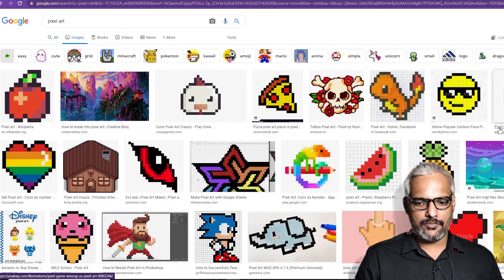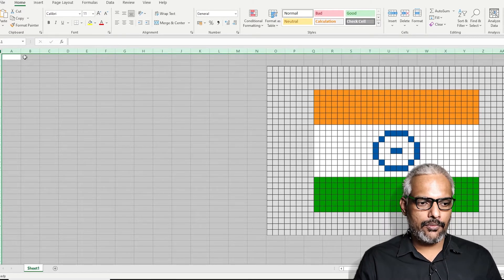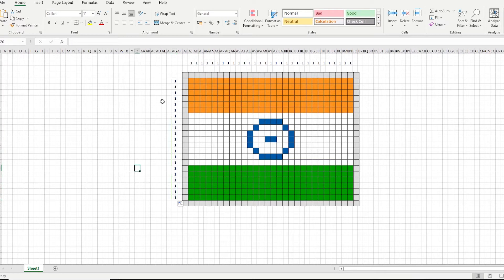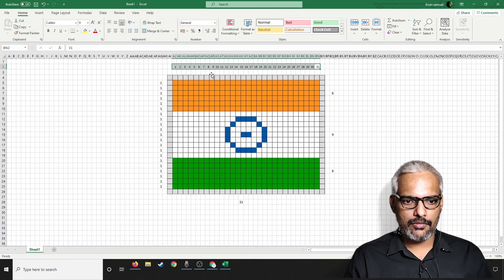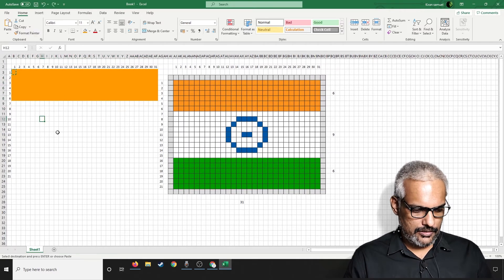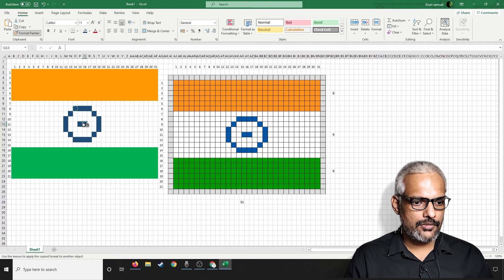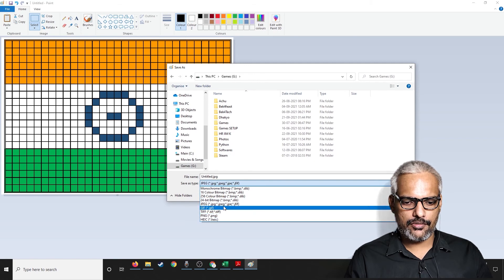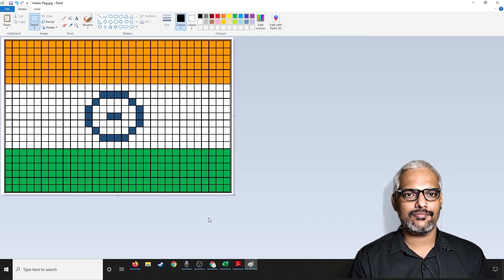Can we draw Pixel Art using Microsoft Excel?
For kids as an excel activity
Dawing Indian Flag in excel as pixel art.